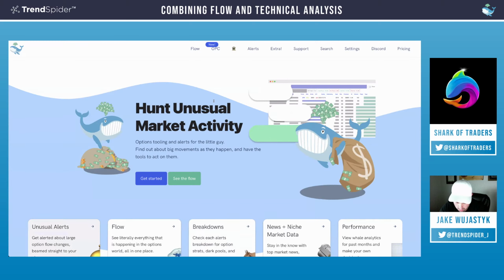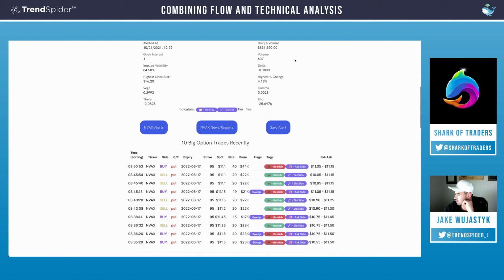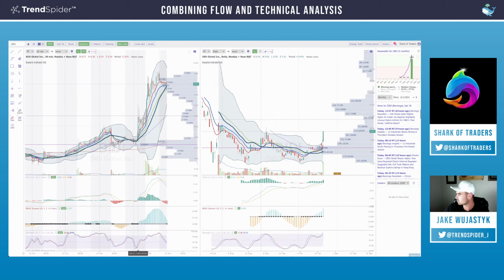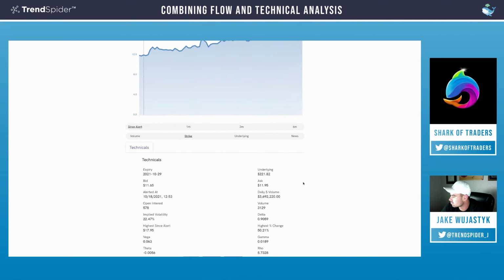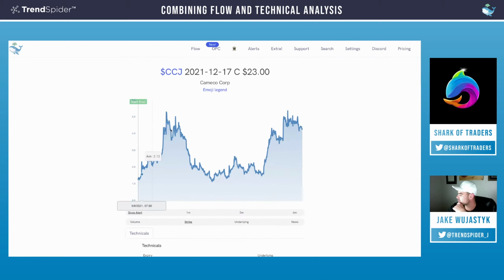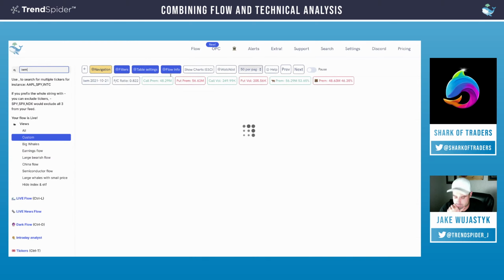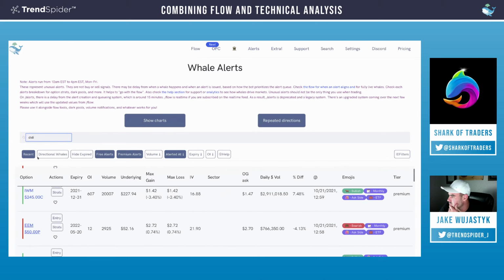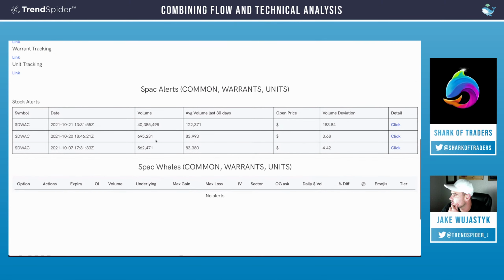Stock Trading Pit Show Thursday Night Special with Shark of Traders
Tonight we have a special guest Shark of Traders come on live and chat with TrendSpider’s Jake Wujastyk about how he combines the Unusual Whales flow platform and TrendSpider technical analysis to advance his trades.